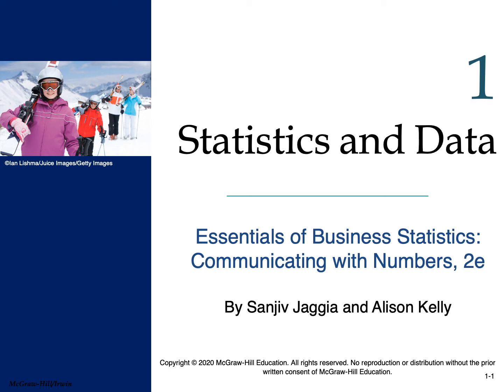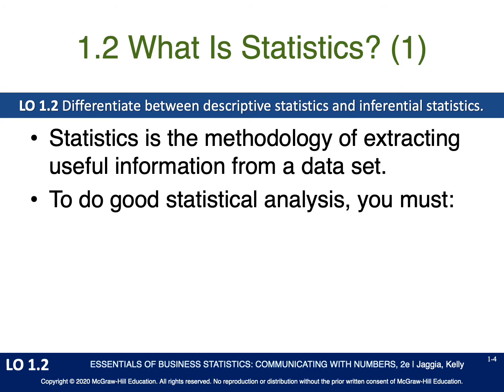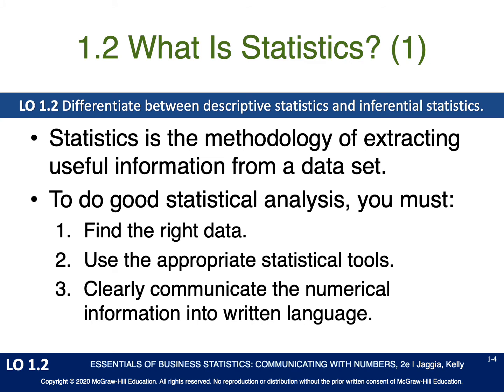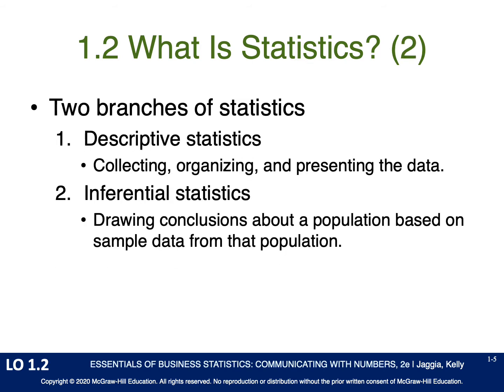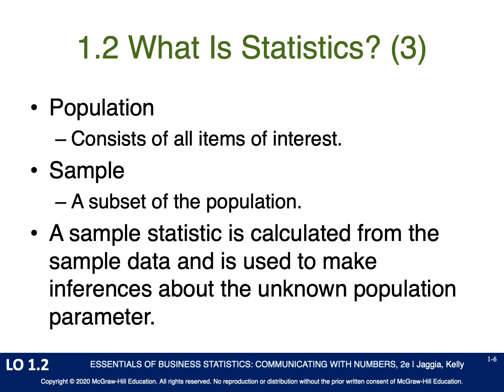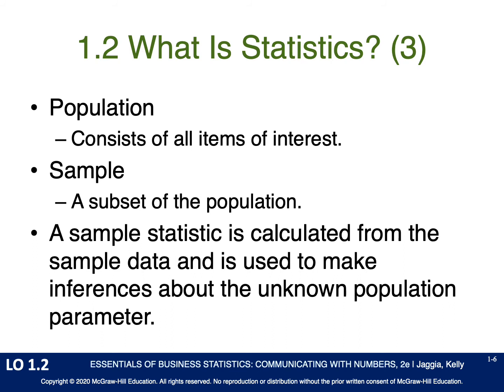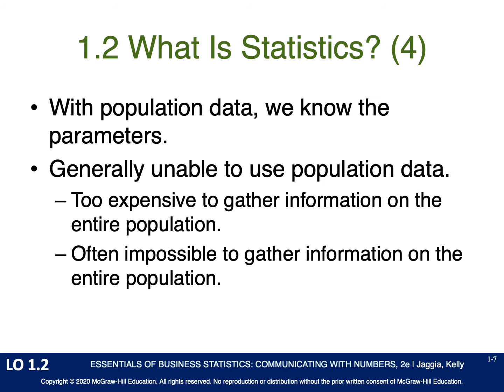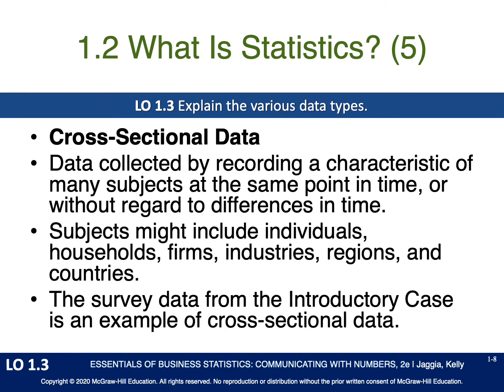BUSI 2305 Chp 1•2•Jaye Simpson